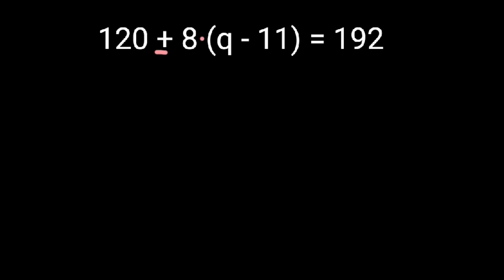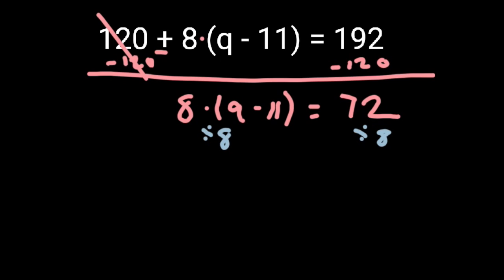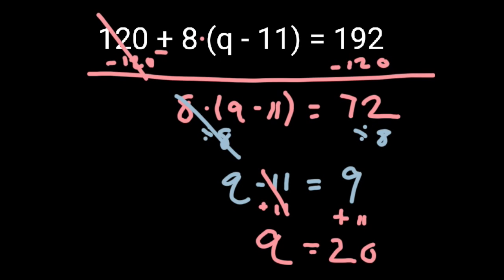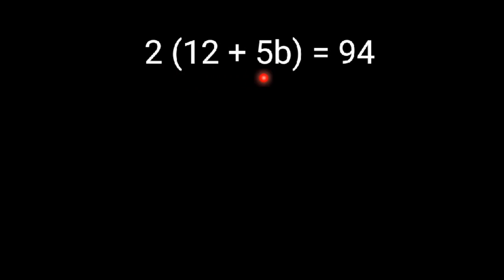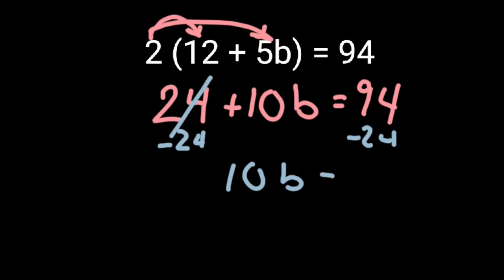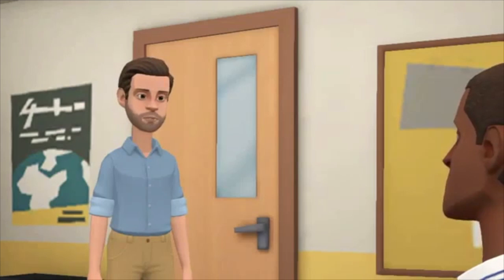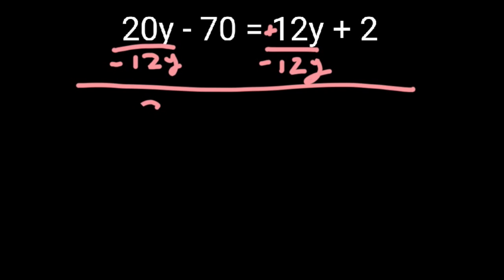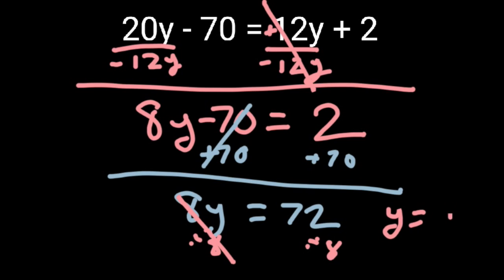Solving Multi-Step Equations